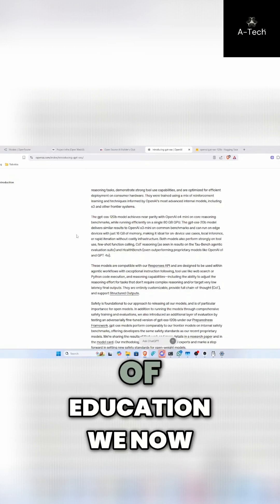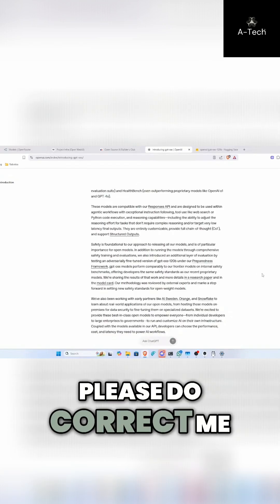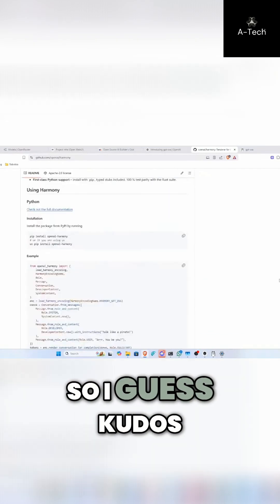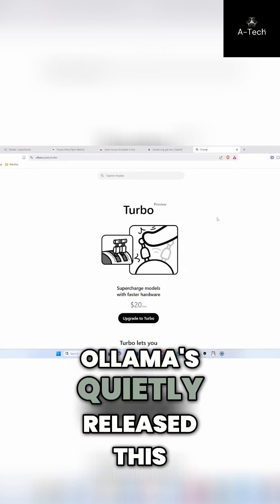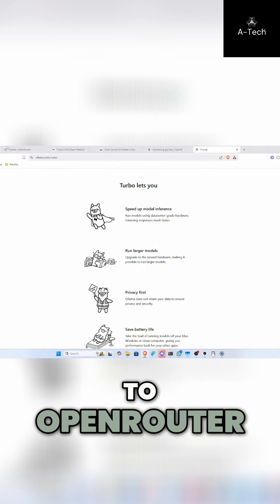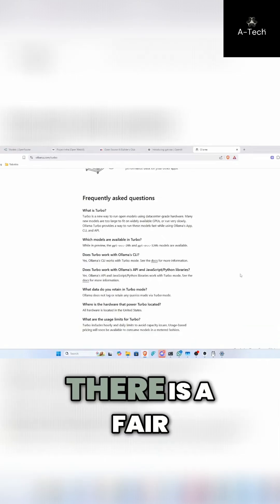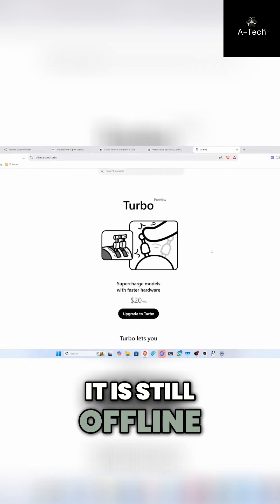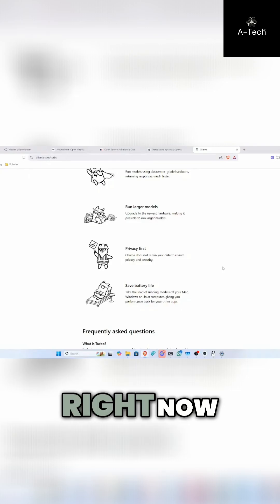Ollama Turbo: Access Top AI Models for $20/Month!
Ollama Turbo could change the AI game as it gives users access to top-tier models for only $20/month! This drop-in replacement might allow companies to build proprietary engines running off the Harmony response format backend, and Ollama has “saved us here a little bit.”